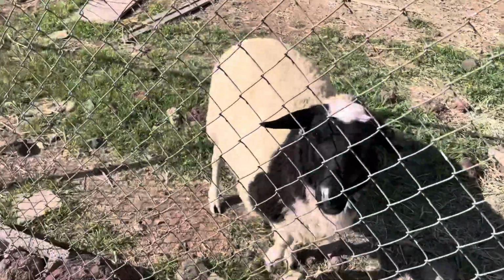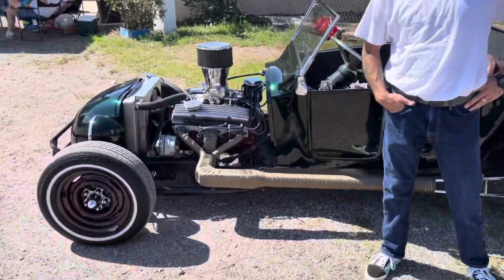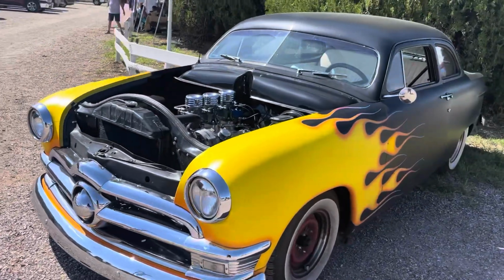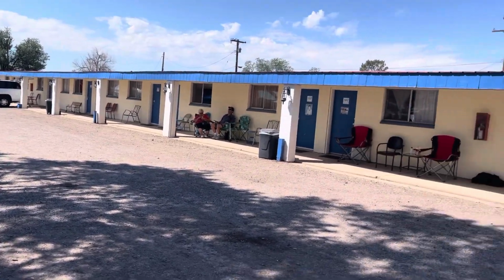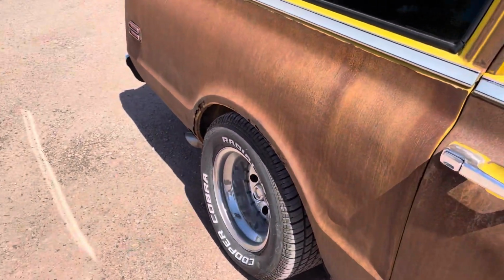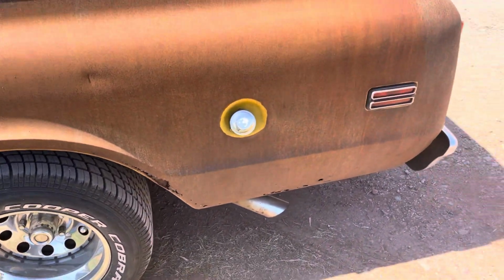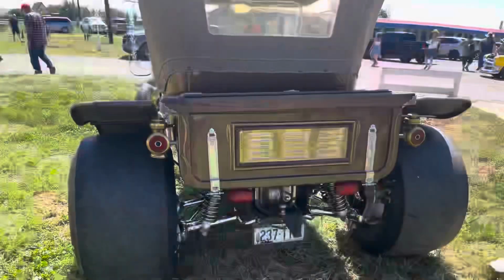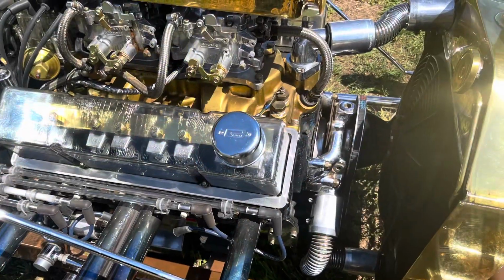Miss RocknRoute 66 Car show & Pinup Contest EP14 9/3/2022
Car show and pinup contest on Historic Route 66 in Seligman Arizona. Stills, narration and Hotrod Shoebox’s Top Pick!

Hair at this event done by:

Sea Canto @
Curl Up and Dye
Salon & Barber Shop
Flagstaff, AZ
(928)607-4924